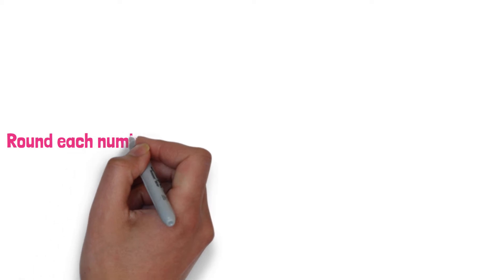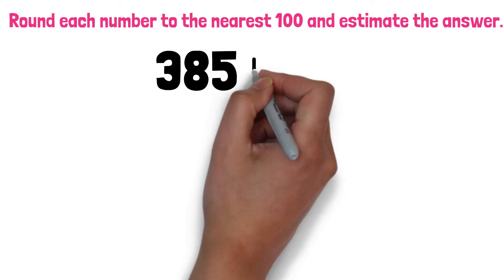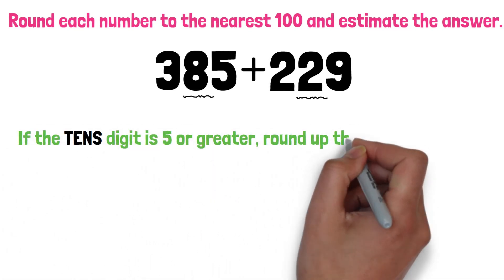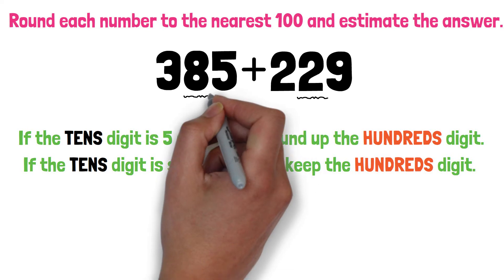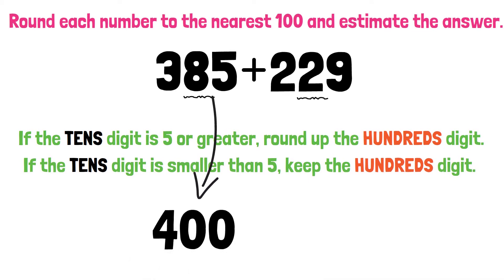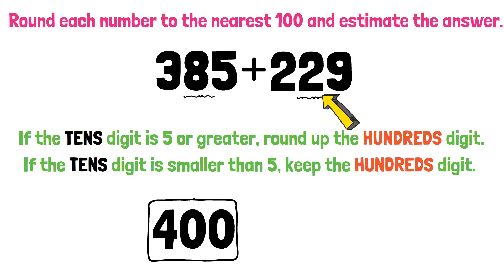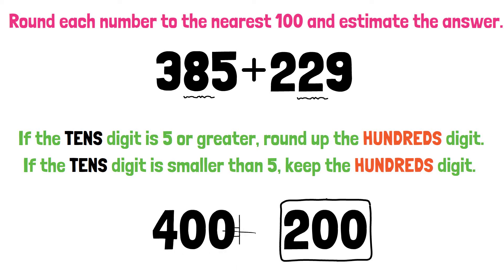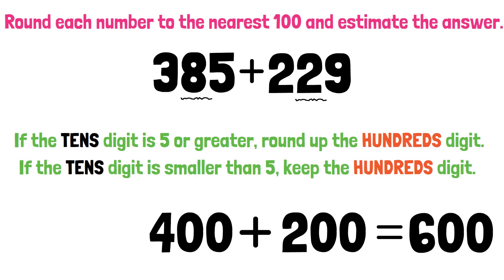Round to the Nearest 100 and Estimate!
Learn how to round a number and estimate the answer with this cool animated video!